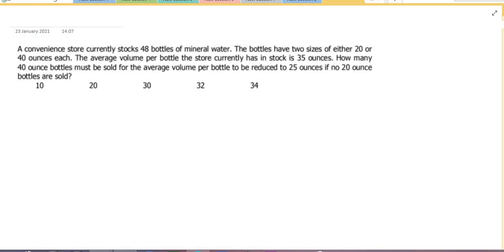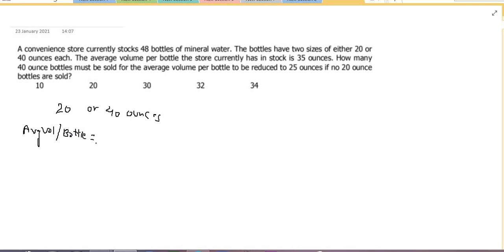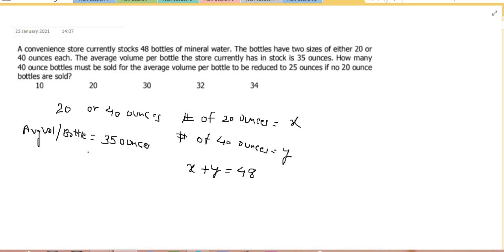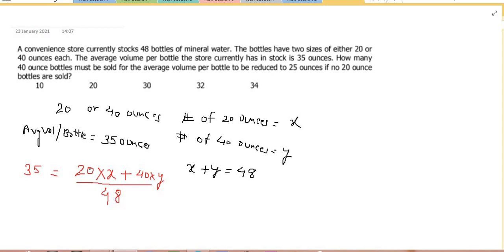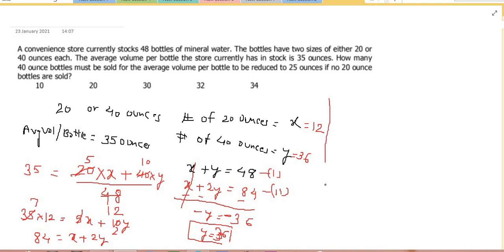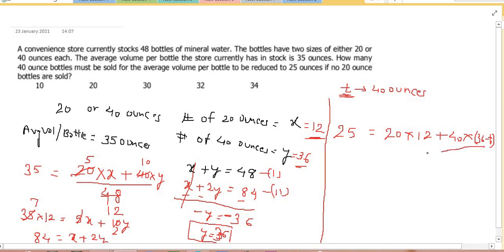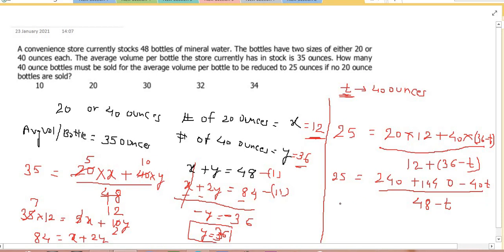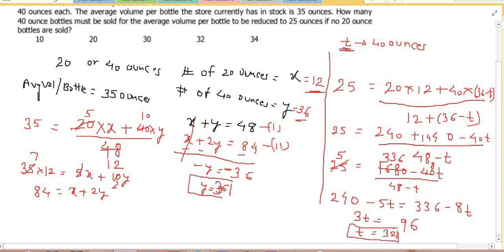GMAT Problem solving-Arithmetic